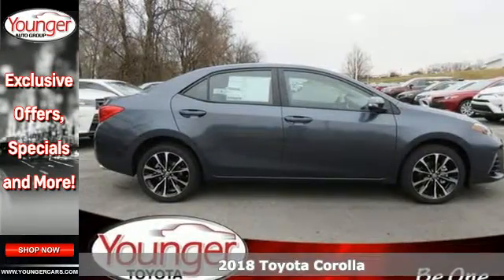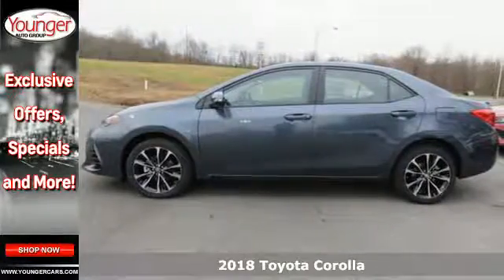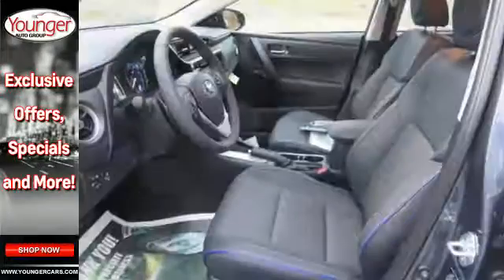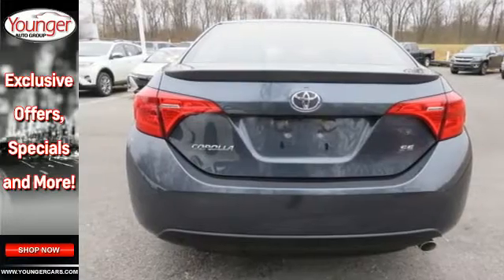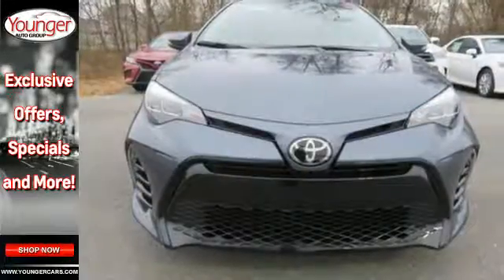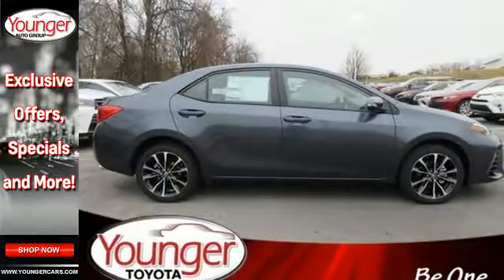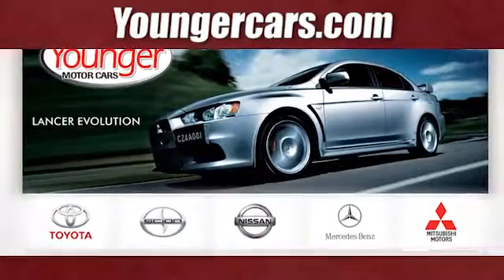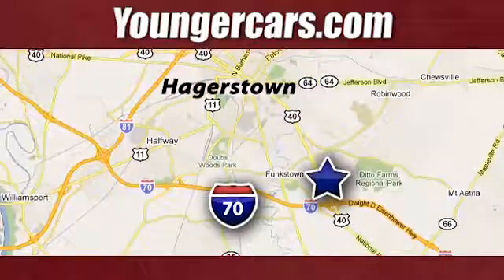New 2018 Toyota Corolla Frederick MD Hagerstown, WV V2679700 - SOLD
Year: 2018
Make: Toyota
Model: Corolla
Trim: SE
Engine: 4 Cyl. 1.8 L
Transmission: Variable
Color: Slate Metallic
Stock #: V2679700
VIN: 2T1BURHE2JC017052
The 2018 Toyota Corolla was designed for those who refuse to blend in. Corolla models feature an aggressively sporty front end, loaded with attituded that signals to all this this sedan is always up for some fun. Standard Bi-LED headlights set the stage for a stylish look, no matter the time. Designed for style and performance, these lights shine bright and use less energy compared to standard lights. Inside, the dashboard has been designed to enhance Corollaa€TMs upscale feel featuring premium materials and available contrast stitching. A 60/40 split allows you easily reconfigure the rear seats to extend trunk space. You wona€TMt miss a beat with the available Entune Audi Plus system, feature a 7in. high-resolution touch screen. Integrated Bluetooth technology lets you take calls from friends and stream your entire music library without ever needing to take your phone out of your pocket. Every Corolla is built with the Star Safety System, an advanced integration of active safety technologies designed to enhance traction, braking, and more.

Be One!

Address:
1945 Dual Highway